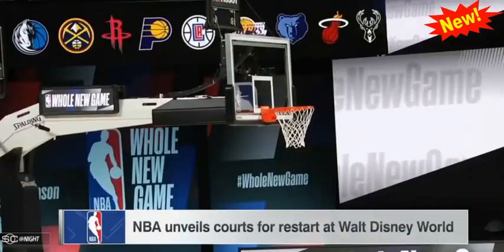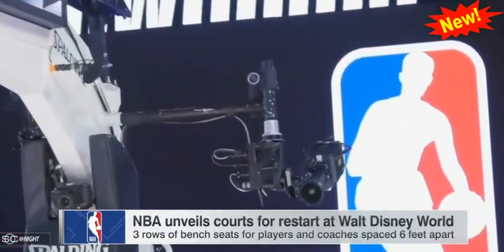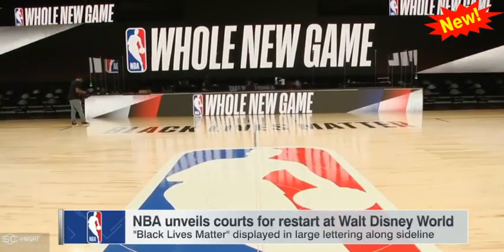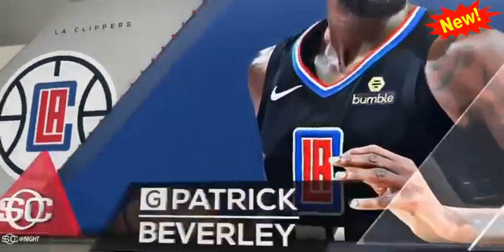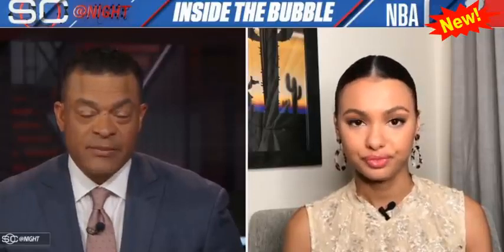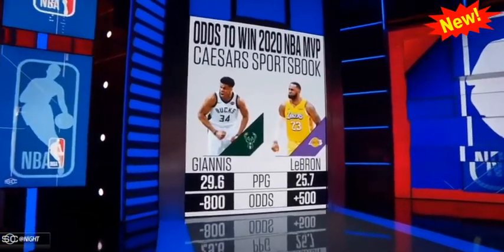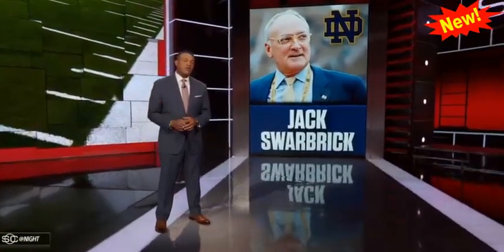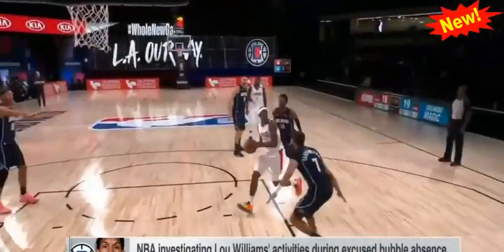NBA Scrimmage Highlights | A Clipper leaves the NBA bubble NBA Restart